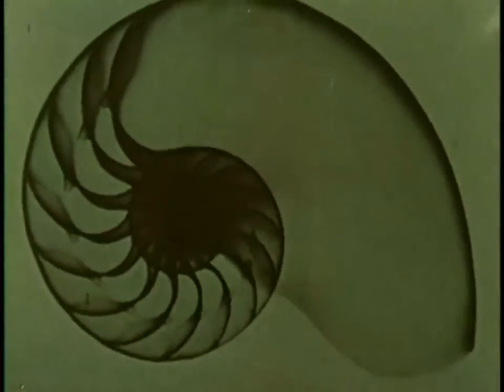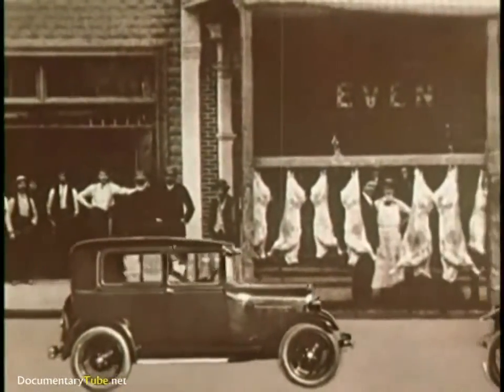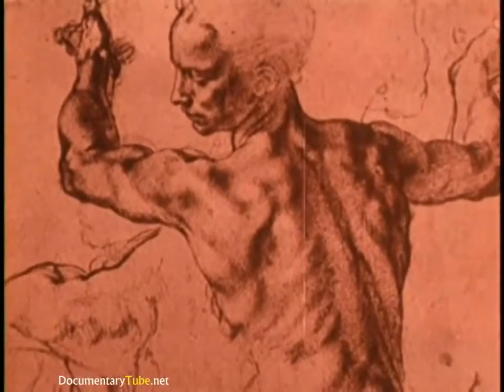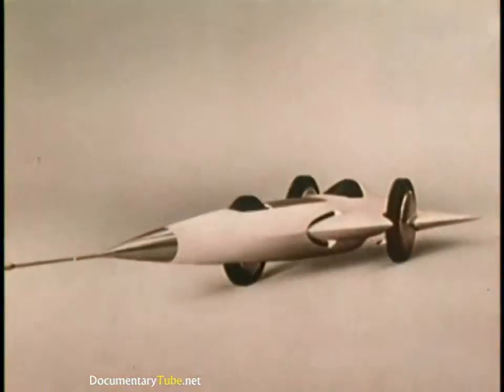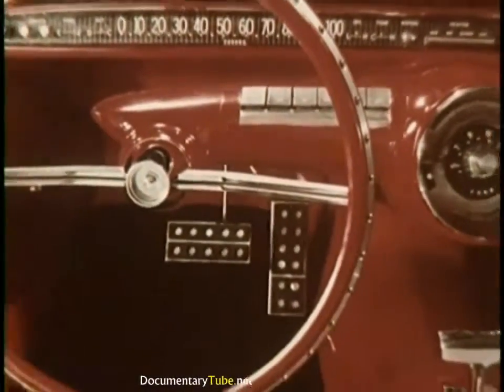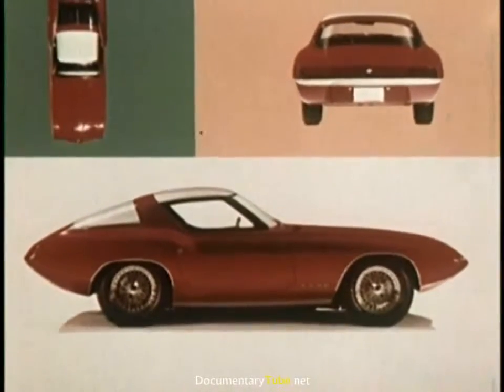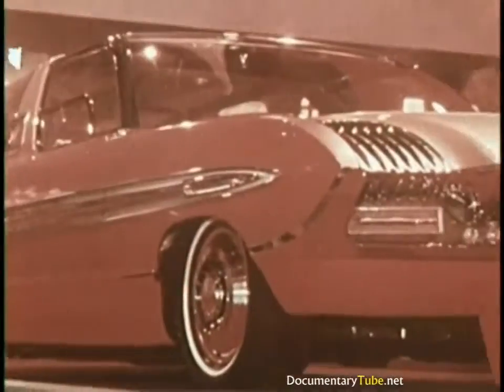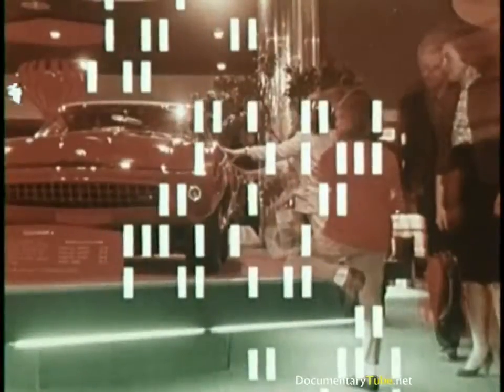Old School Techno 1964: Car Styling Design ()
This great video shows Chevys vesves Corvettes racing and performing stunts, along with other muscle car models from Chevrolet.

Documentary Films from the 1920s, 30s, 40s, 50s and 1960s.  color and Black vesves White educational films showing American Life vesves Industrial Enterprise. Especially chosen and curated for film-schoo.